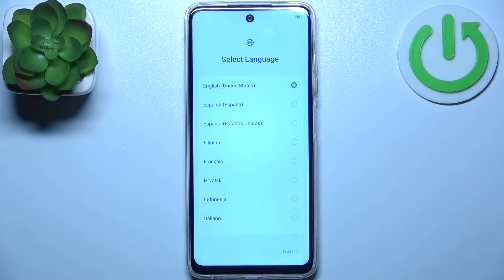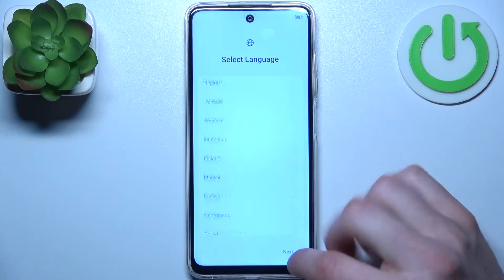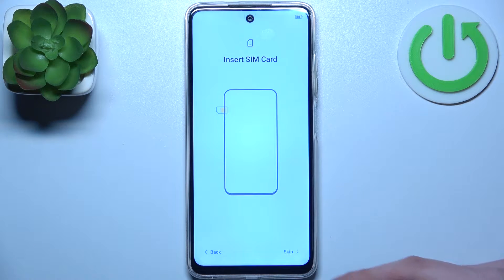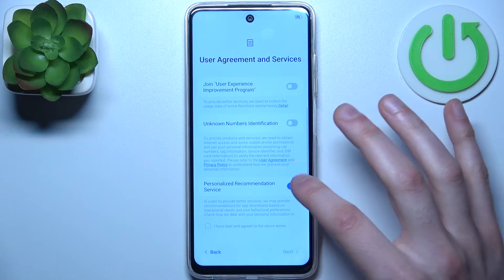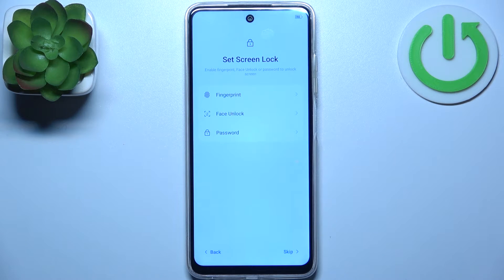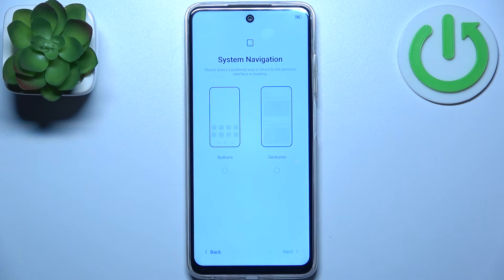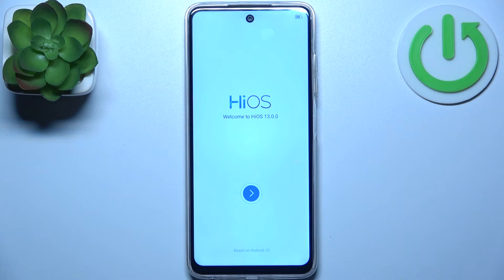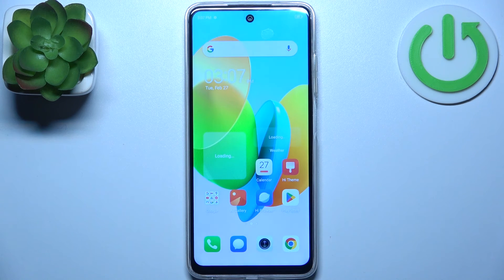How to Perform an Initial System Setup on TECNO Spark 10C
Get your TECNO Spark 10C smartphone up and running smoothly with this comprehensive tutorial on the initial system setup process. We'll guide you through the essential steps to configure your device, including language selection, network setup, account login, and more. Stay informed and ensure your device is set up just the way you want it – watch now to learn how to run the initial system setup process on your TECNO Spark 10C smartphone!

How to set up the system on TECNO Spark 10C? How to initialize the TECNO Spark 10C phone? How to configure the TECNO Spark 10C smartphone after a factory reset?